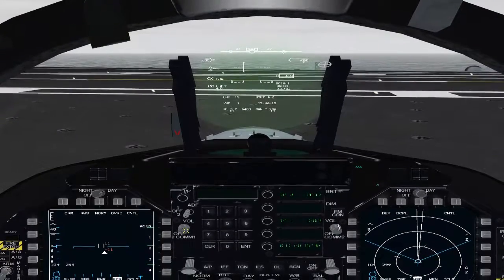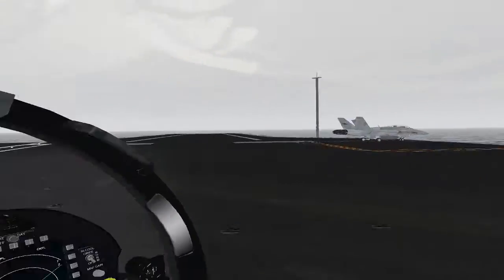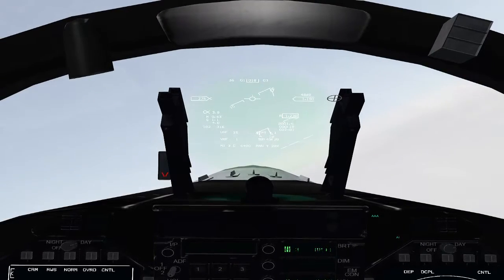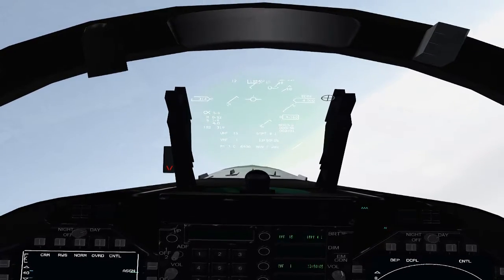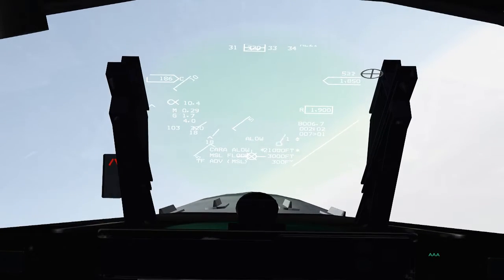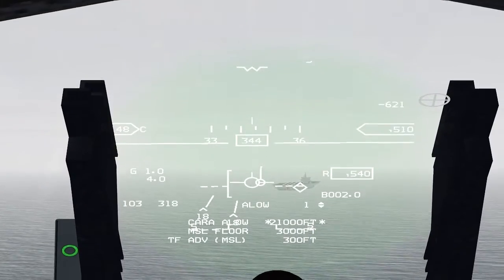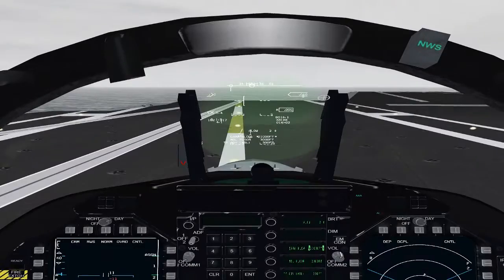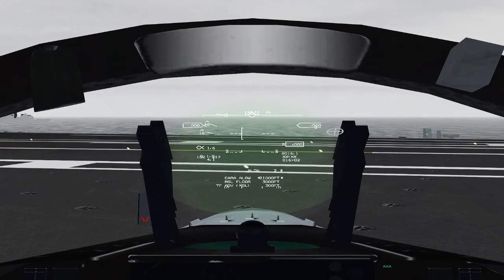✪ BMS 4.33 F/A-18 Hornet "***UPDATED Multiplayer Carrier Qualifications Tutorial"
6:48 Get to the point already. ATC Vector and Approach using Way-point 1.
The McDonnell Douglas (now Boeing) F/A-18 Hornet is a twin-engine supersonic, all-weather carrier-capable multirole combat jet, designed as both a fighter and attack aircraft (F/A designation for Fighter/Attack). Designed by McDonnell Douglas and Northrop, the F/A-18 was derived from the latter's YF-17 in the 1970s for use by the United States Navy and Marine Corps. The Hornet is also used by the air forces of several other nations. The U.S. Navy's Flight Demonstration Squadron, the Blue Angels, has used the Hornet since 1986.

The F/A-18 has a top speed of Mach 1.8 (1,034 knots, 1,190 mph or 1,915 km/h at 40,000 ft or 12,190 m). It can carry a wide variety of bombs and missiles, including air-to-air and air-to-ground, supplemented by the 20 mm M61 Vulcan cannon. It is powered by two General Electric F404 turbofan engines, which give the aircraft a high thrust-to-weight ratio. The F/A-18 has excellent aerodynamic characteristics, primarily attributed to its leading edge extensions (LEX). The fighter's primary missions are fighter escort, fleet air defense, Suppression of Enemy Air Defenses (SEAD), air interdiction, close air support and aerial reconnaissance. Its versatility and reliability have proven it to be a valuable carrier asset, though it has been criticized for its lack of range and payload compared to its earlier contemporaries, such as the Grumman F-14 Tomcat in the fighter and strike fighter role, and the Grumman A-6 Intruder and LTV A-7 Corsair II in the attack role.

The Hornet saw its first combat action in 1986 during the 1986 United States bombing of Libya and subsequently participated in 1991 Gulf War and 2003 Iraq War. The F/A-18 Hornet provided the baseline design for the Boeing F/A-18E/F Super Hornet, a larger, evolutionary redesign of the F/A-18.